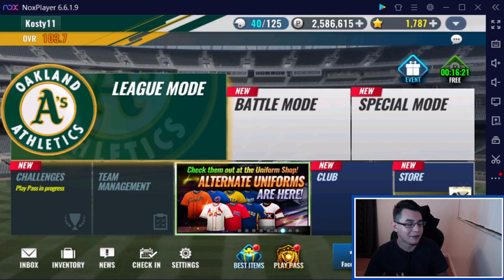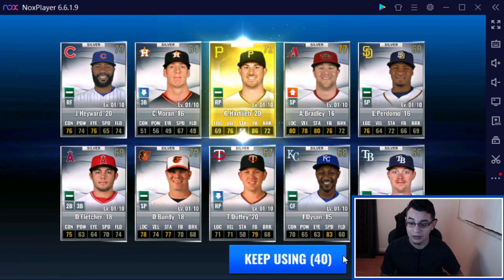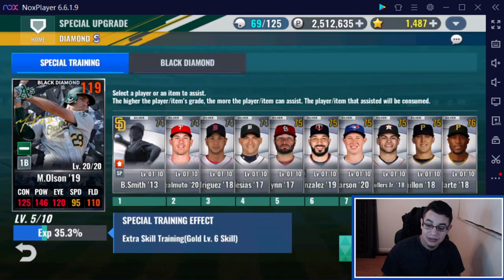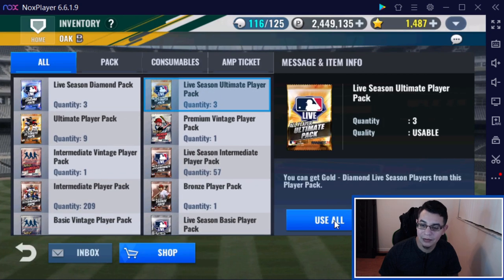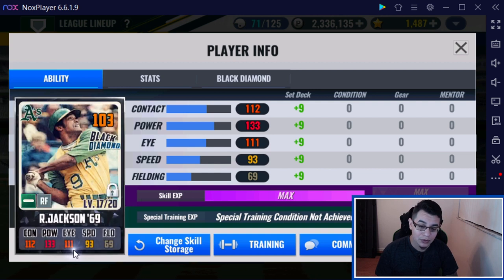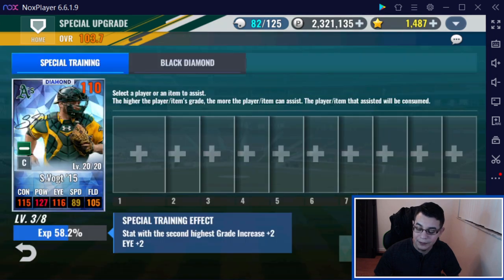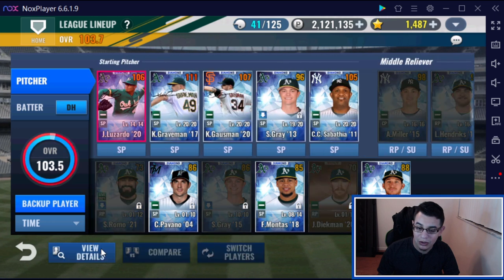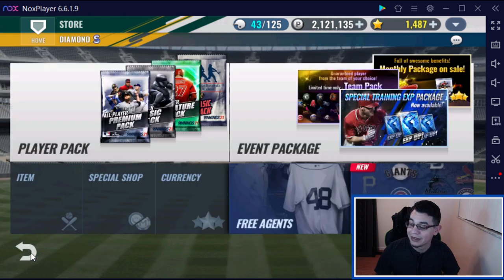MLB 9 INNINGS 21: A's First Pack opening 150+ Packs! 2 Team Diamond! Special Training!!